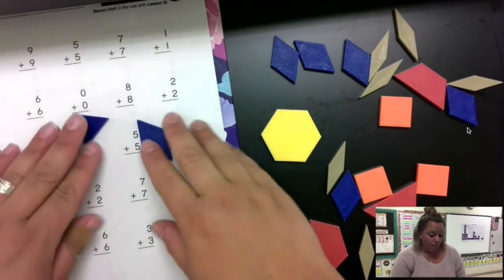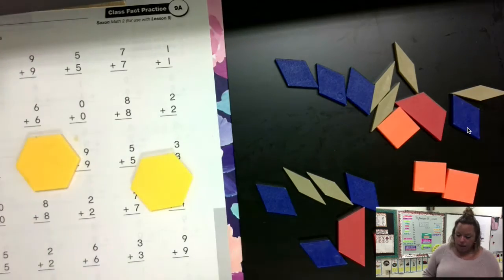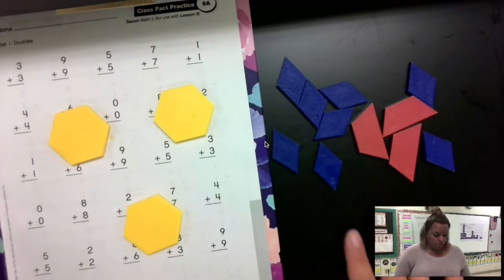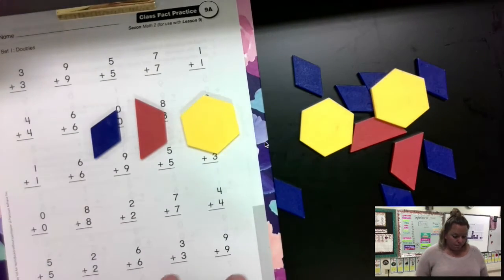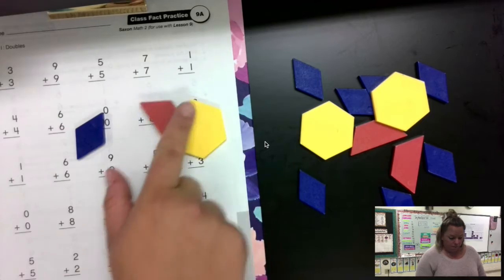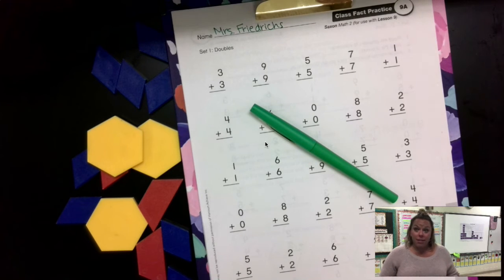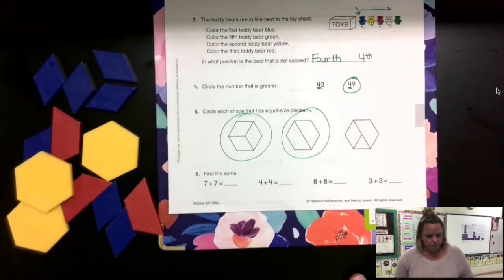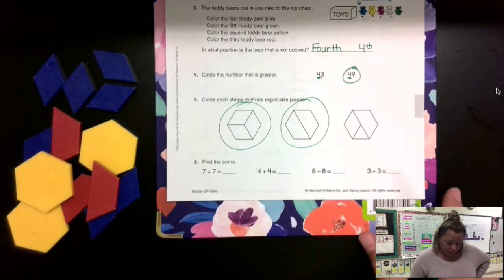Math Lesson 9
Saxon 2 Math- Lesson 9

New Lesson
Math Facts
Guided Class Practice